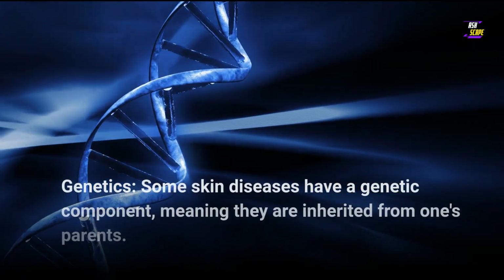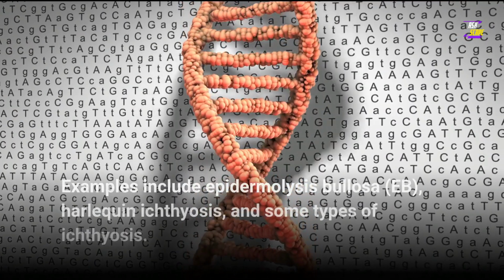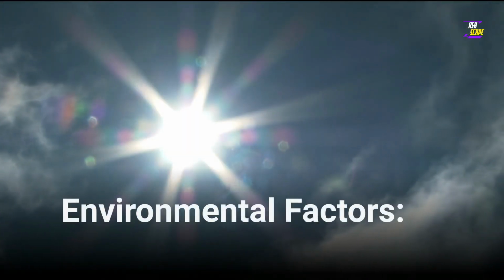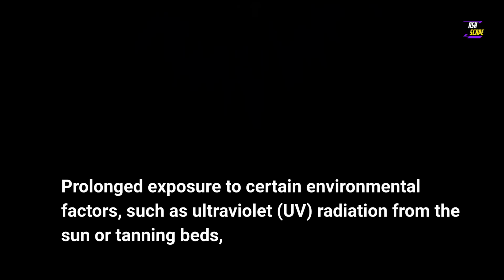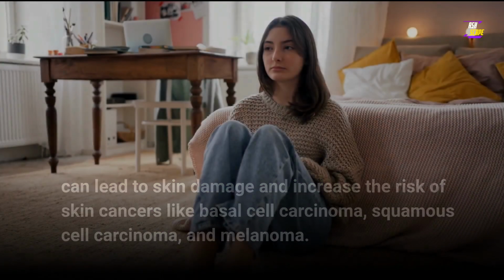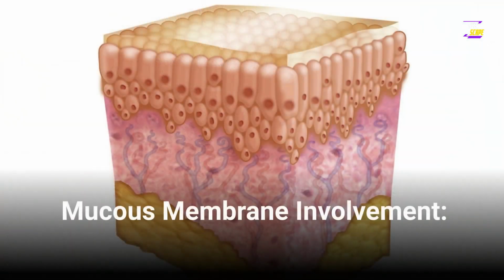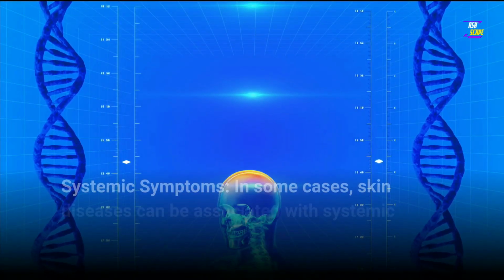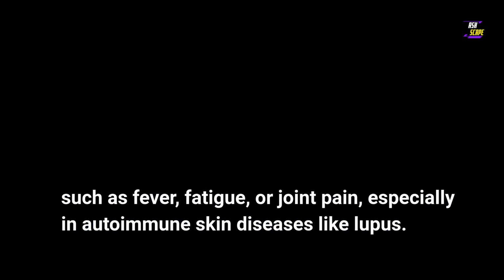Skin Diseases: Causes, Symptoms, Diagnosis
What causes skin diseases?
What are the symptoms of skin diseases?
How is a skin disease diagnosed?